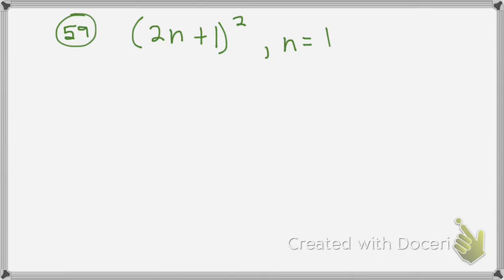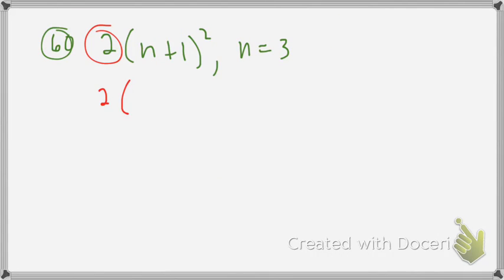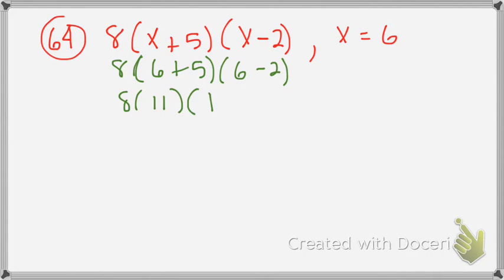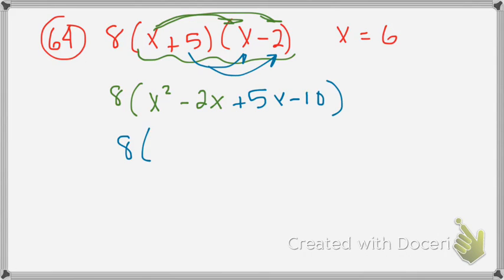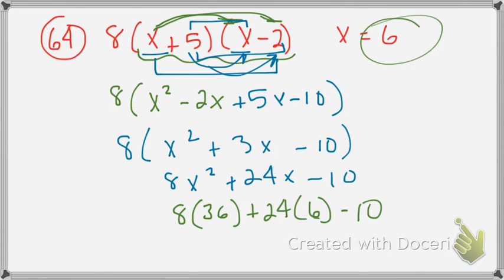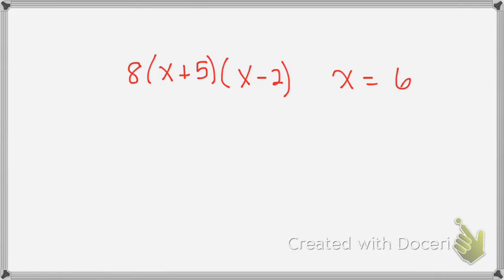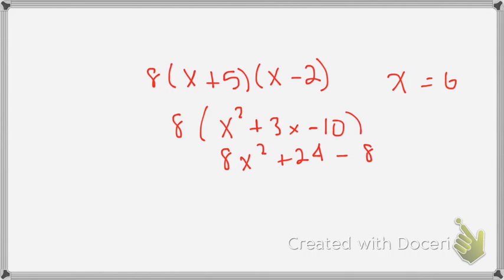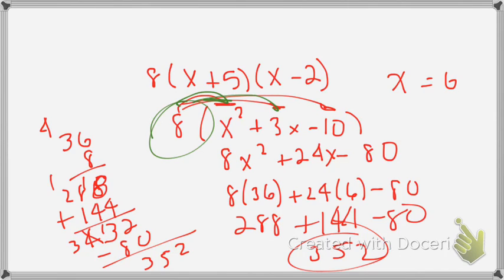advanced algebra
Macintodd.net